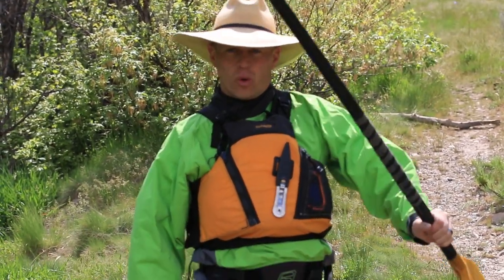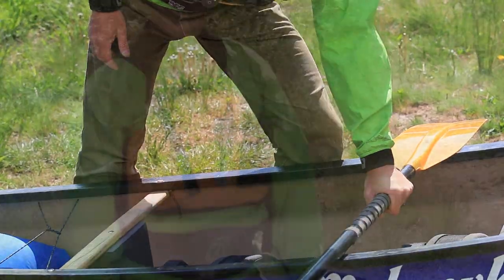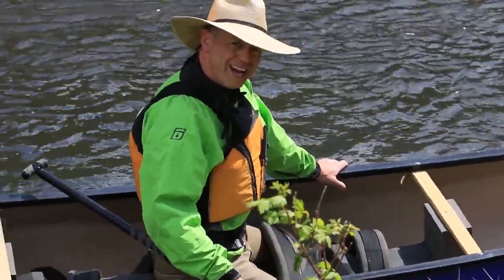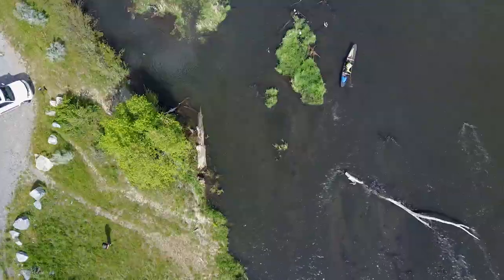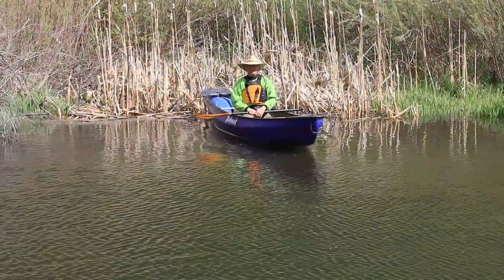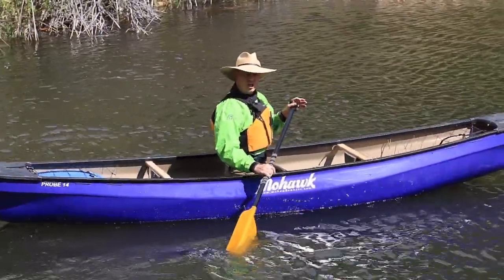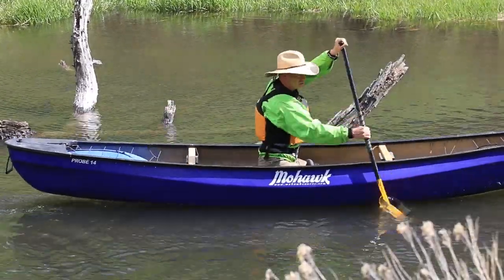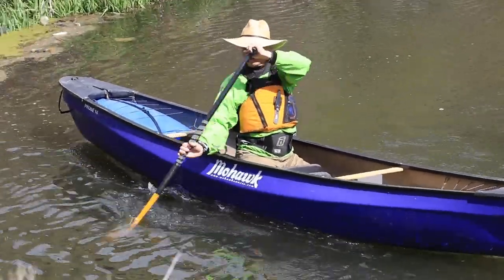Ready Man Scout Canoeing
A Tutorial on Canoeing